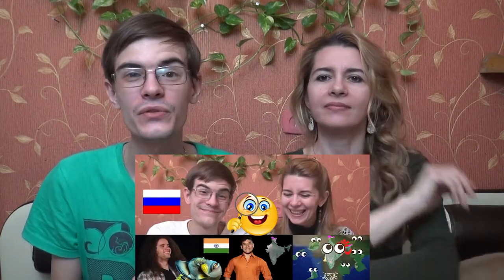Russian reaction to The States + territories of India EXPLAINED Geography Now! | Russian tourists?..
This was our Russian reaction to the States and territories of India! What is my mom most afraid of? Which states of India are the most famous in Russia? And which states are the most beautiful? Will see!
Funny failed outro... Watch to the end!)

We hope you enjoyed this video! We’ll continue very soon.
You can support DaniilProduction channel with likes, views and sharing.